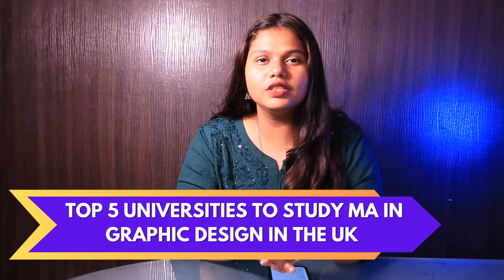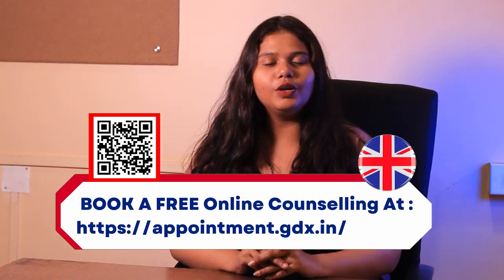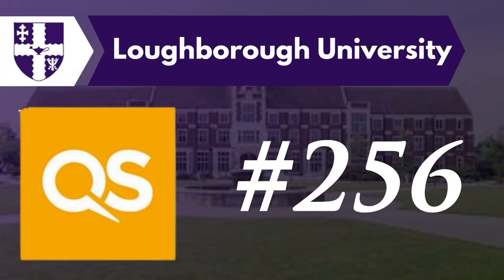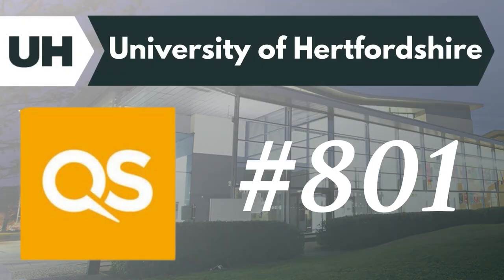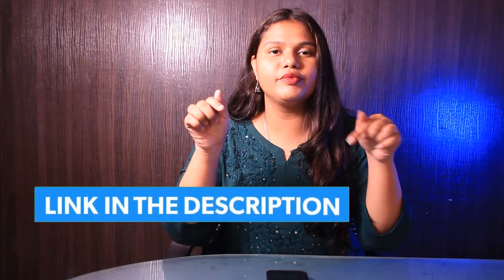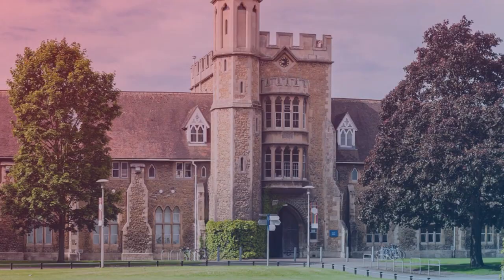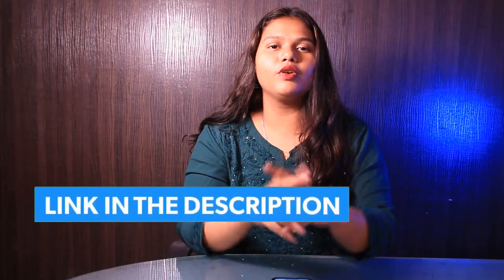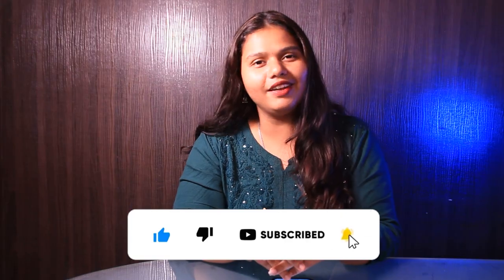Study MA in Graphic Design in the UK | Diverse Career Opportunities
✅Studying for an MA in Graphic Design in the UK gives students the chance to fully immerse themselves in this thriving creative ecosystem. The UK is known for its rich artistic and cultural legacy. Students can select from a variety of programs that concentrate on diverse areas of design, from branding and typography to digital design and motion graphics, thanks to the wide range of top-tier universities and institutions that offer MA degrees in Graphic Design. Students who study in the UK have access to state-of-the-art facilities, knowledgeable teachers, and a multicultural community of fellow students from around the globe. These programs prepare their graduates well for professions in marketing, advertising, and other creative fields.

✅FAQs:
Can I study graphic design in UK?
Can I do MA in graphic design?
How much does it cost to study graphic design in UK?
What is the best graphic design course in UK?
studyinuk graphicdesign masterofarts ukuniversities creativescene worldclassinstitutions branding typography digitaldesign motiongraphics cuttingedgefacilities expertfaculty diversecommunity careersindesign advertising marketing creativeindustries All copyrights of university logos and pictures used in the video are reserved to the respective universities. They are used for representation purposes only. Grad-Dreams do not own them.